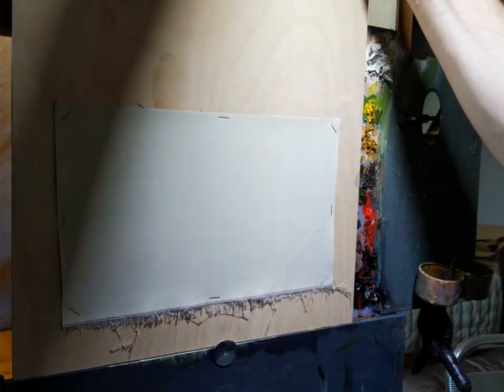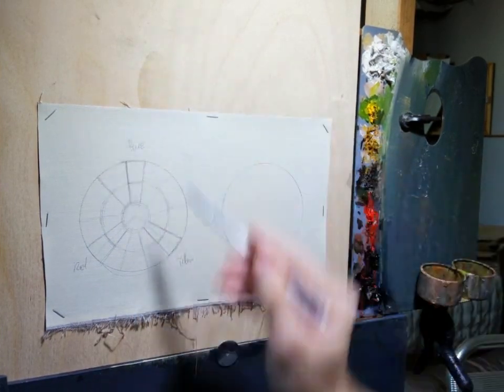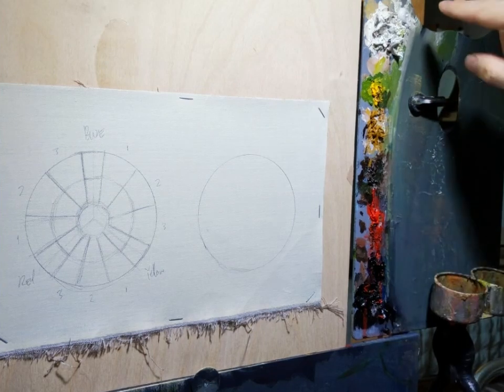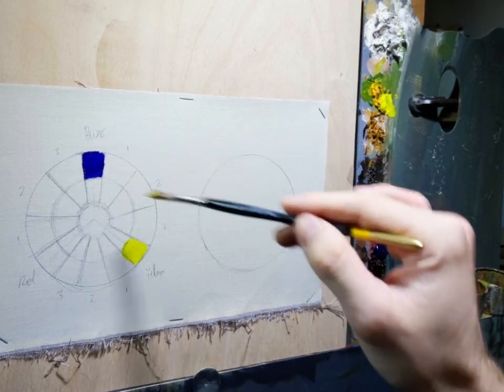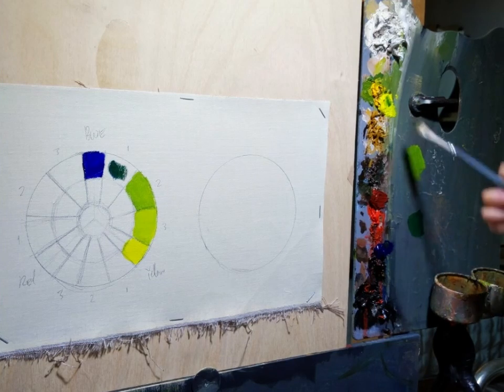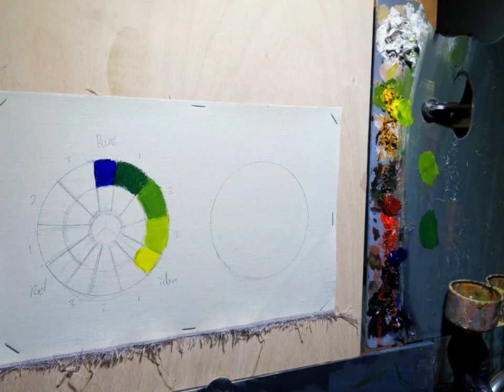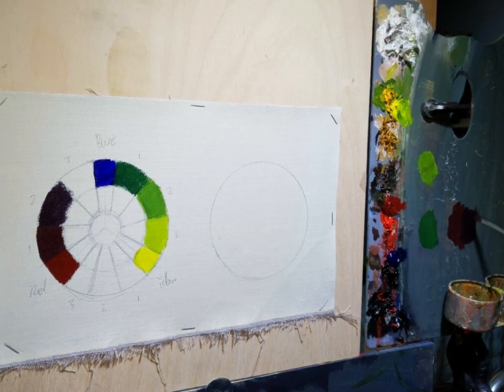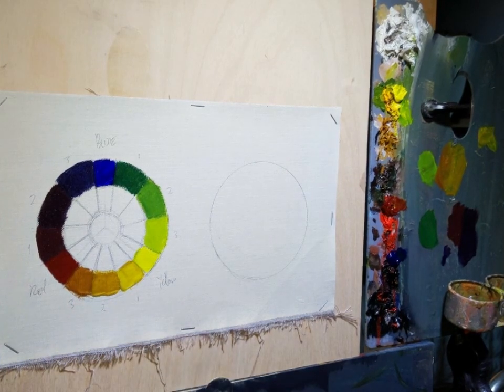Colour Mixing in Oils: How to Make a Triadic Colour Wheel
The triadic color scheme provides a perfect foundation for this approach, allowing you to explore a wide range of colors while maintaining a cohesive and controlled palette. Hopefully after watching this video you'll have the confidence to experiment with other color combinations to mix vibrant and nuanced hues.

*This lesson was recorded during a live workshop, so it includes questions + answers from the students throughout